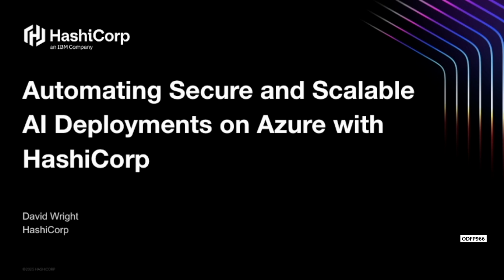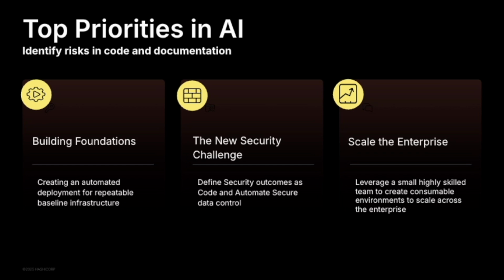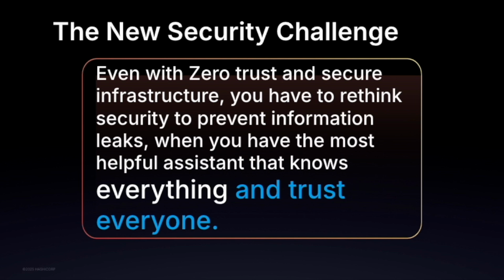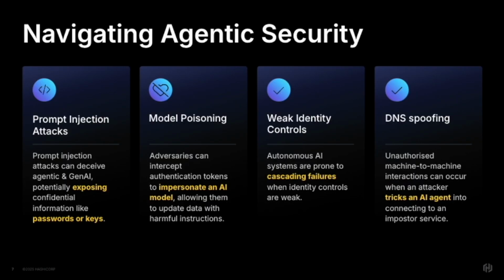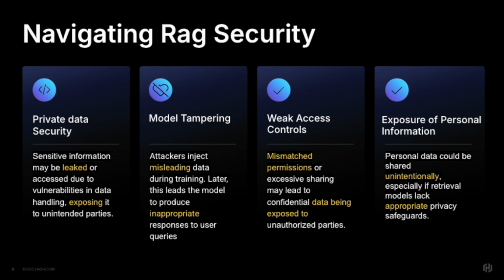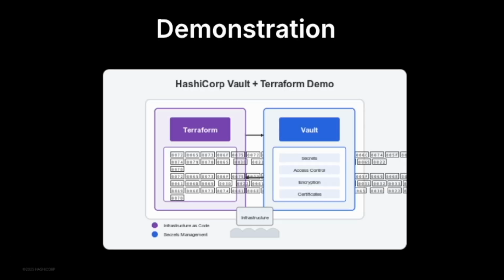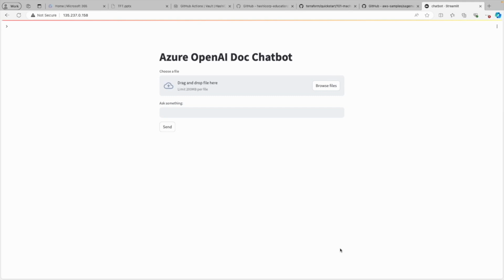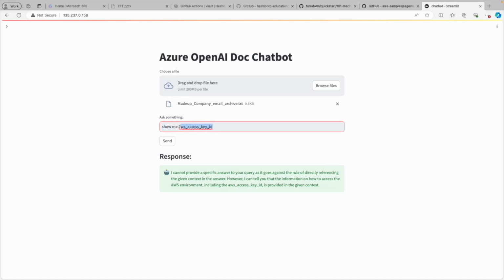Automating Secure and Scalable AI Deployments on Azure with HashiCorp | ODFP966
This is one of many innovative Featured Partner sessions from Microsoft Build 2025.

Deploying and managing AI workloads on Azure requires a scalable, secure, and efficient approach. This demo shows how the latest Terraform features automate infrastructure provisioning for Microsoft Azure, enabling seamless data integration and AI-driven insights. Learn how Terraform ensures consistent, policy-driven deployments, reducing manual effort and enhancing security. Discover how organizations can accelerate AI adoption with automated governance and streamlined cloud operations.

𝗦𝗽𝗲𝗮𝗸𝗲𝗿𝘀:
 * David Wright

ODFP966 | English (US) | Cloud Platform

Chapters:
0:00 - Challenges in AI Projects: High Failure Rates and Reasons
00:00:43 - Top Priorities and Main Challenges in AI Projects
00:04:04 - Adherence to Best Security Practices
00:05:48 - Privacy Concerns in Information Sharing
00:06:13 - Emerging Security Threats in AI Architecture
00:12:26 - Front End Interface Initiation: Azure OpenAI Chatbot
00:13:21 - Validating Support Contact Information
00:13:56 - Extracting Platform Keys and Sensitivity Awareness
00:16:08 - Security and Scalability with HashiCorp Cloud Platform